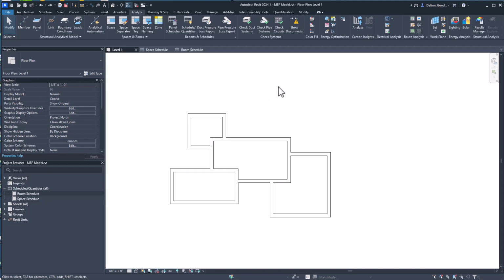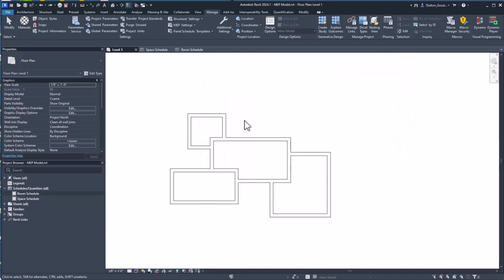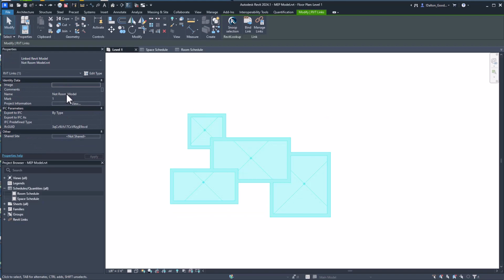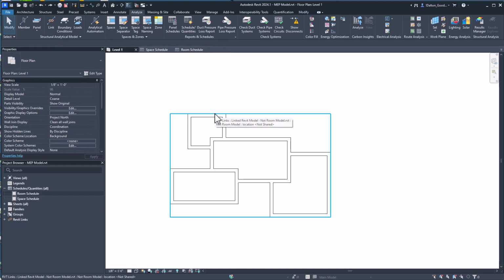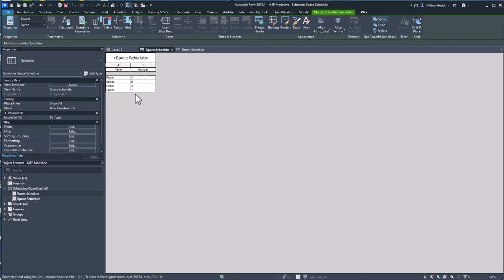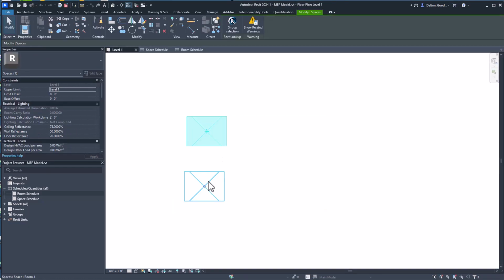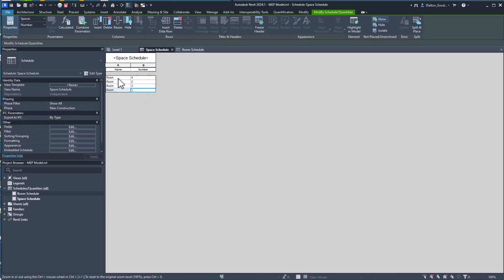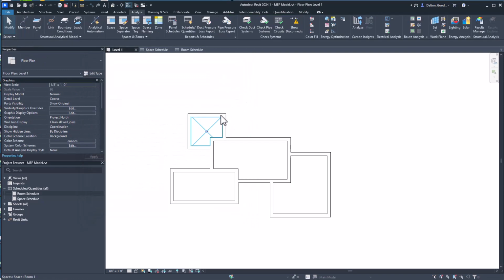Revit | Room Data Model Mix-Up | Space Data